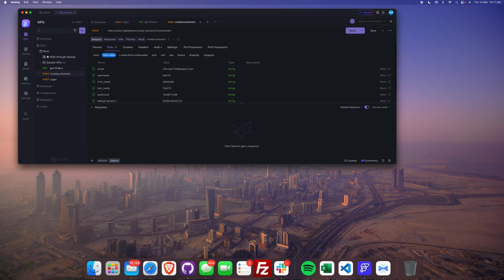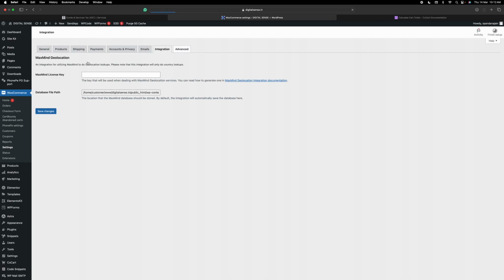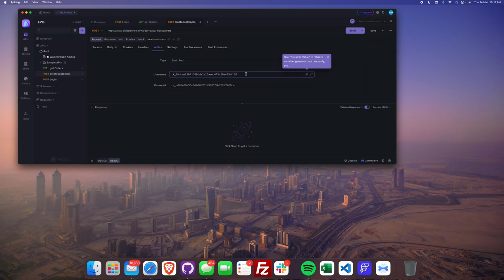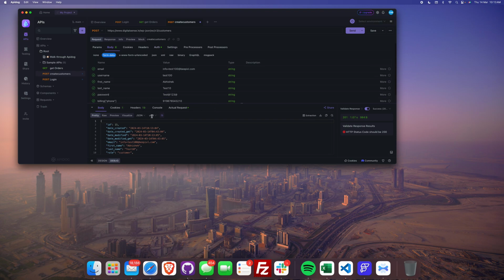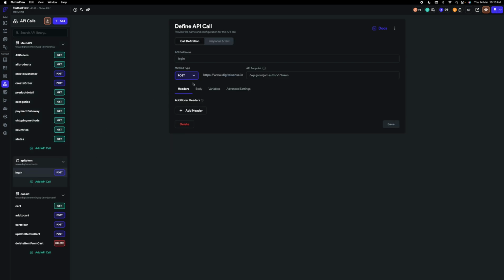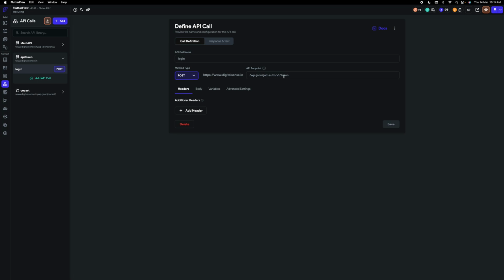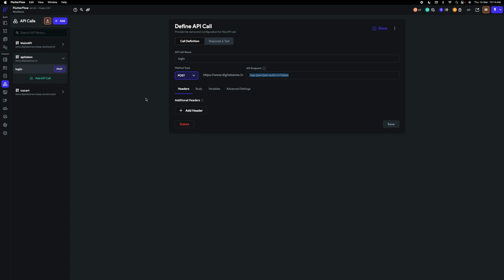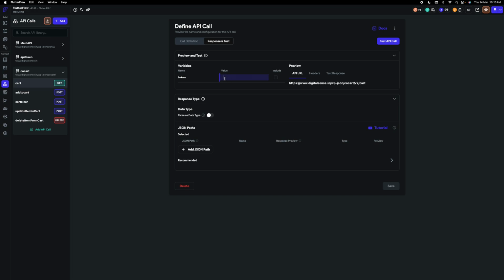API Authorisation and Token for Woo-commerce with Flutterflow Custom Authentication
API Authorisation and Token for Woo-commerce @flutterdev  @FlutterFlow @WooCommerce

Flutterflow Custom Authentication